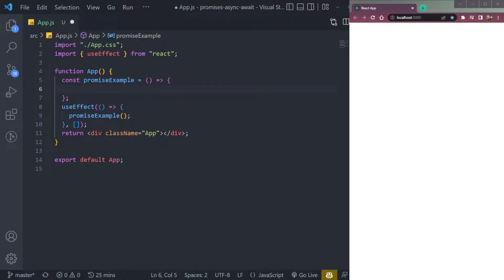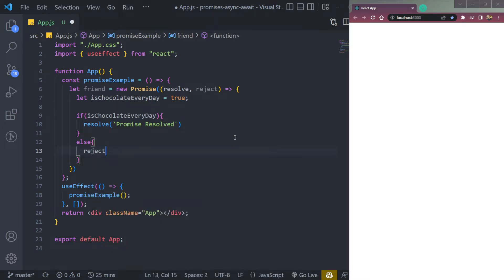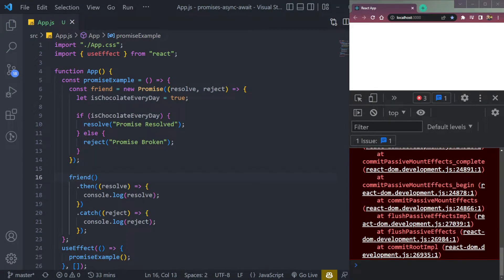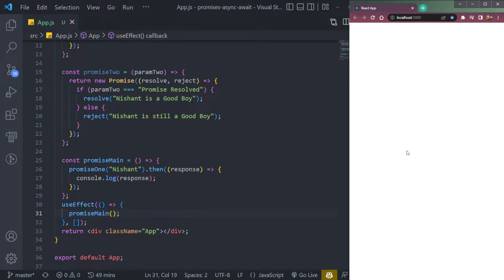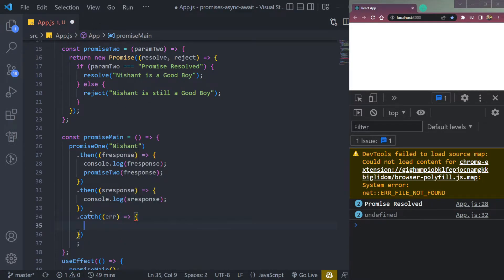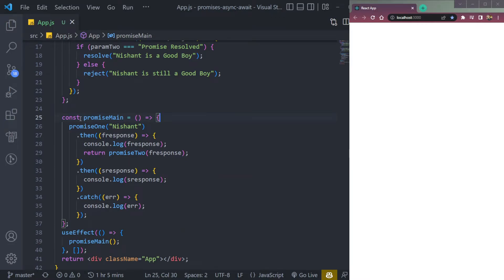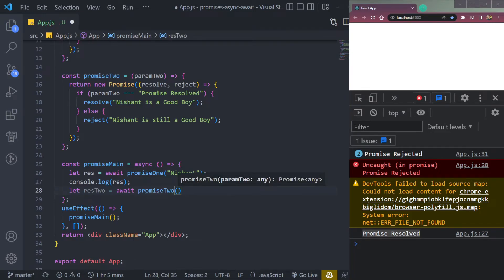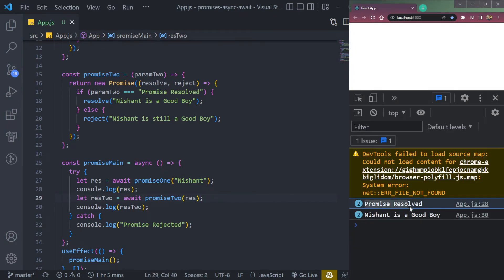React Interview Questions - Promises and Async/Await in React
Let's learn how to implement Promises and Async/Await in React.